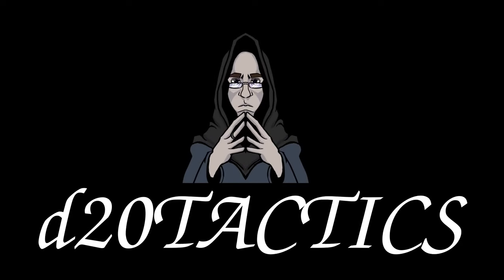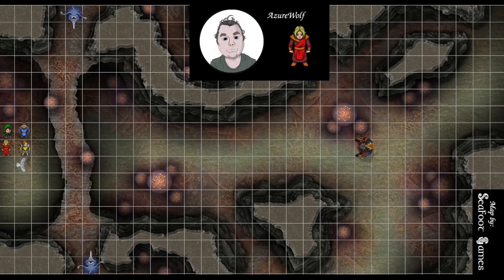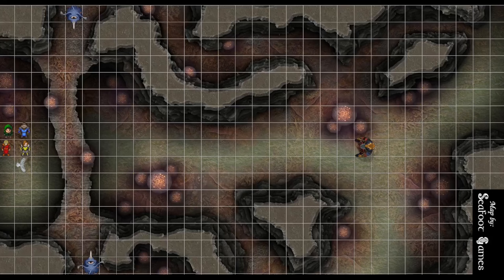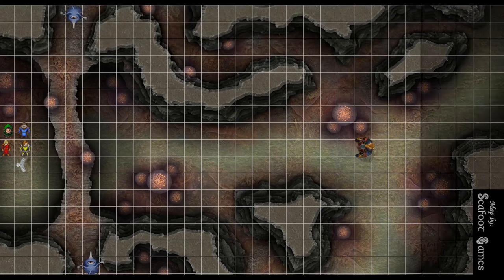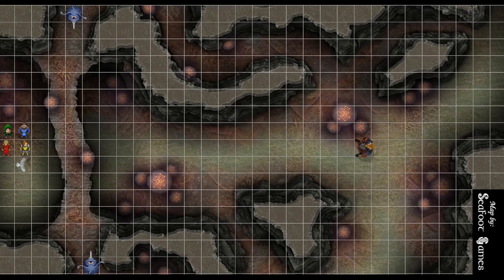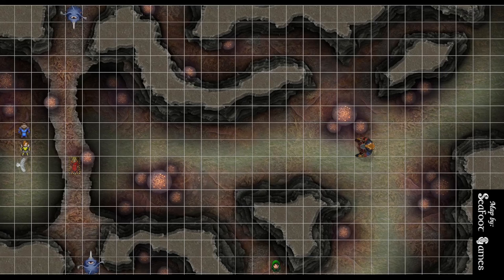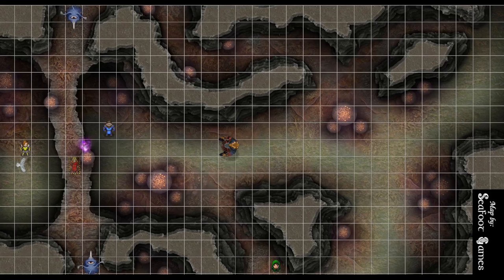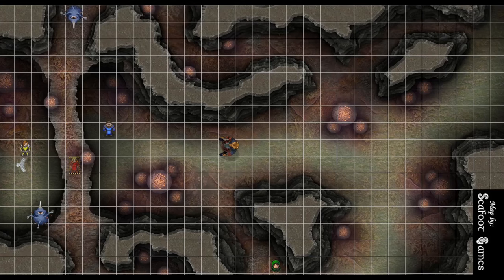L14E5: Tiger Demon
This week I'm joined by AzureWolf, BlindOracle, LongFish, and Fear_No_Equal, as they twitch through the fifth encounter of a level 14 Eye Beast's Lair.